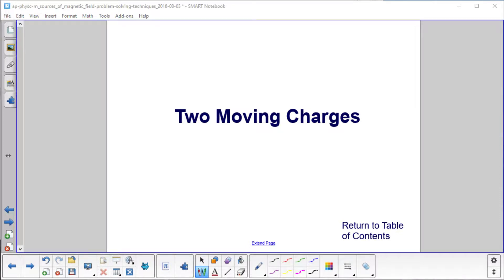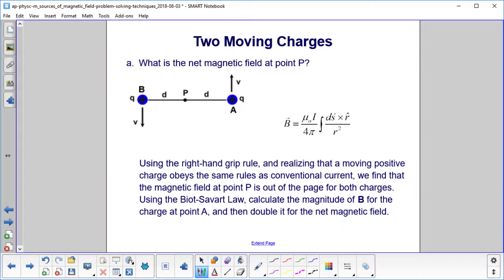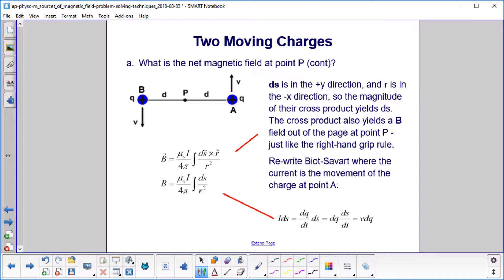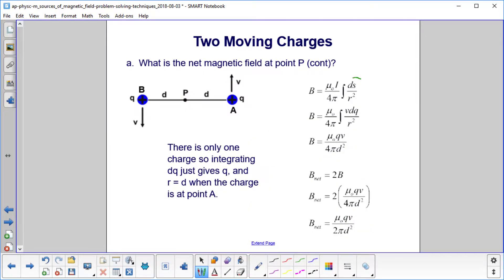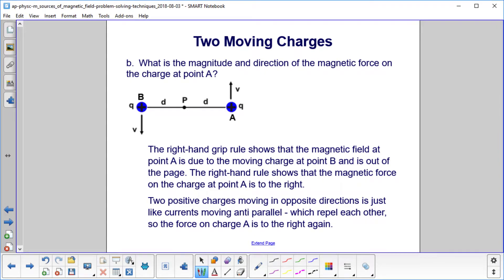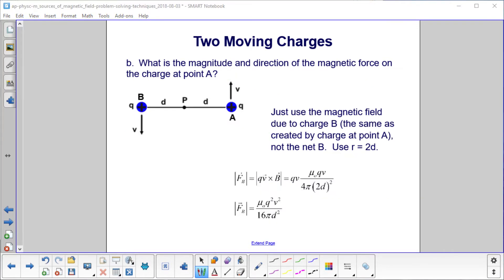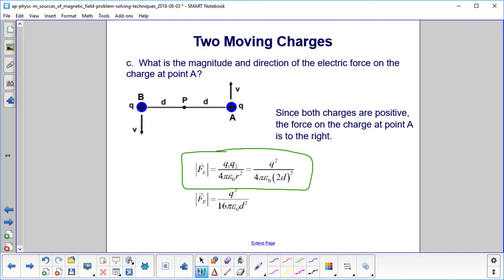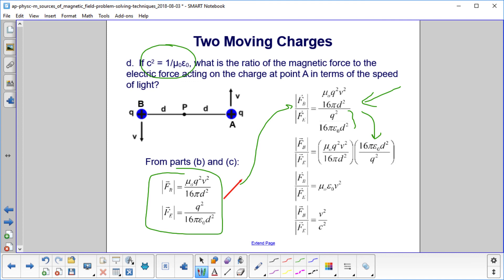AP Physics C Sources Mag Field PSN 2 moving charges